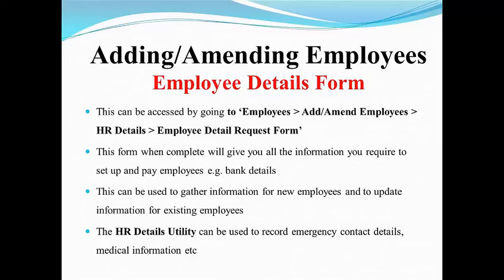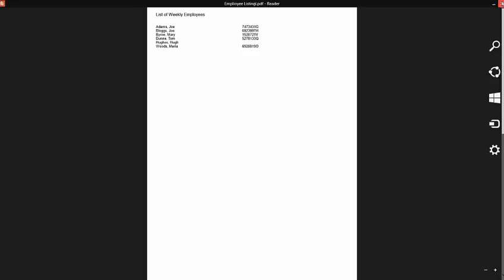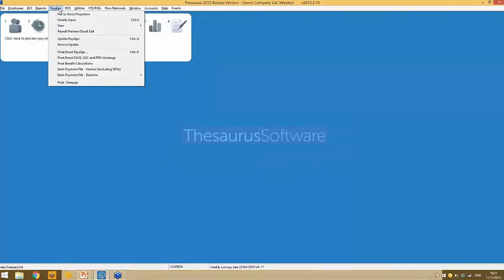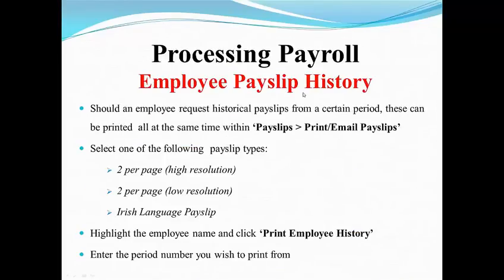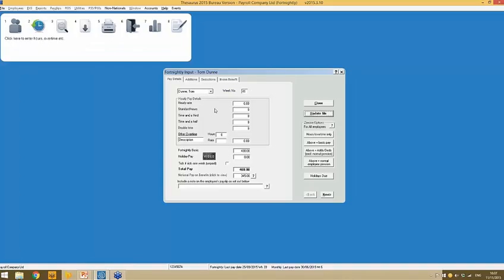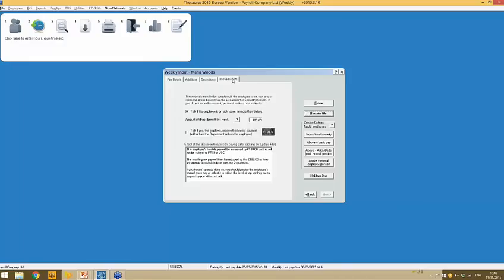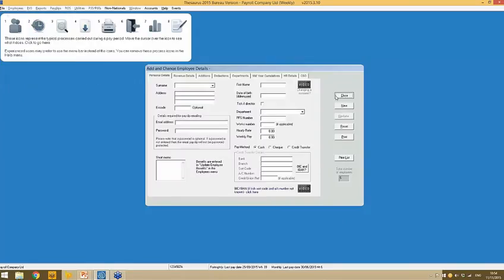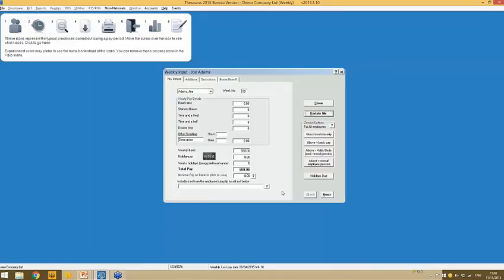From the support desk: Tips, tricks and FAQ's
From the support desk: Tips, tricks and FAQ's by Thesaurus Software

11th November 2015

Presenters: Audrey Mooney & Victoria Clarke